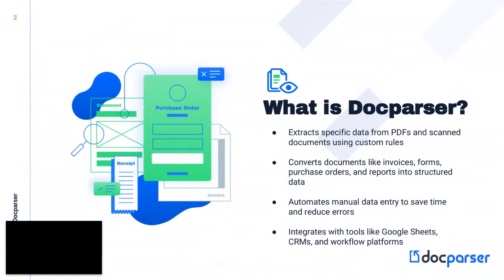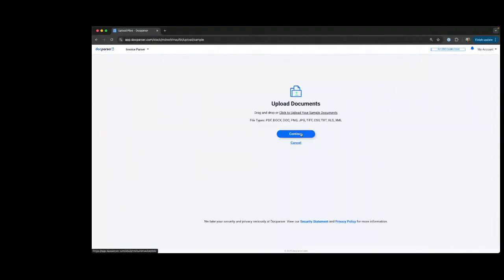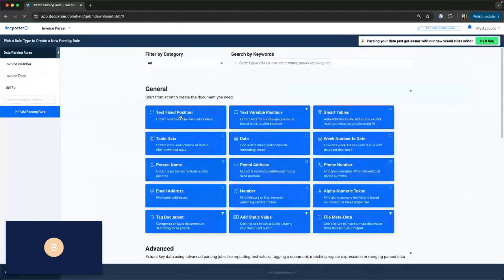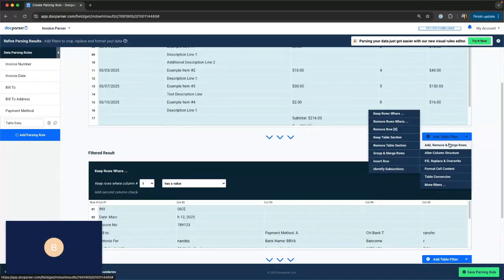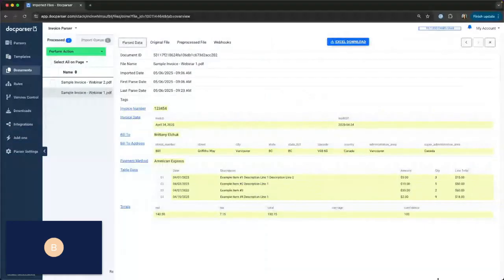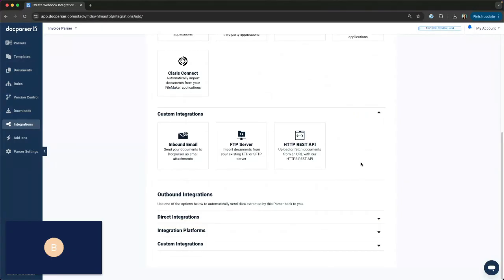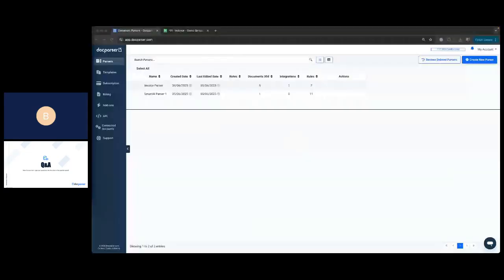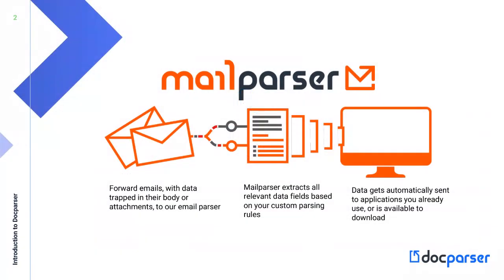Introduction to Docparser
In this video, Brittany Elchuk from Customer Happiness hosts our Introduction to Docparser webinar.